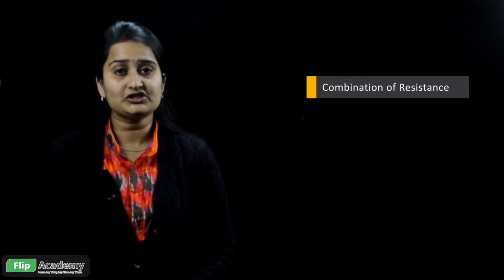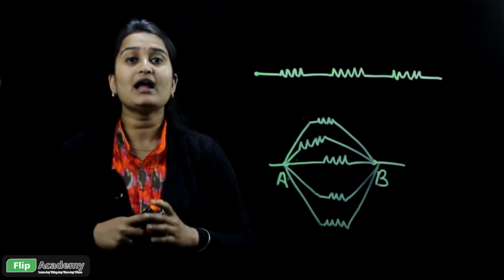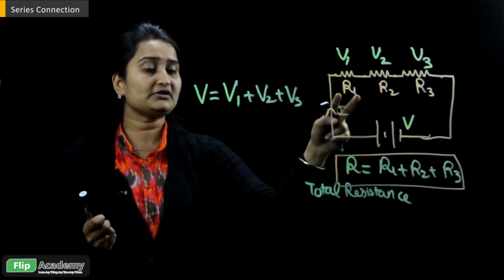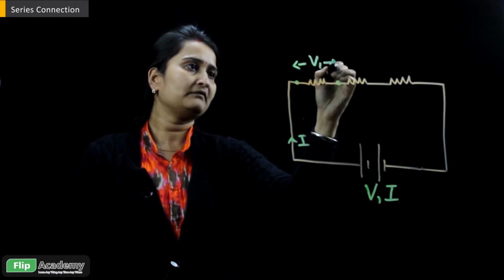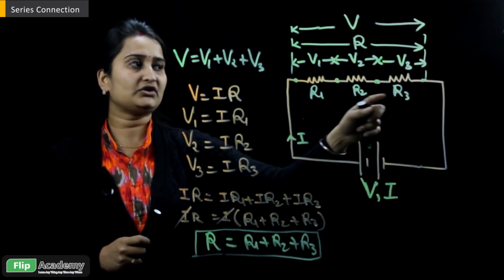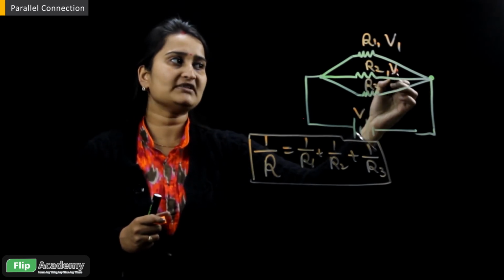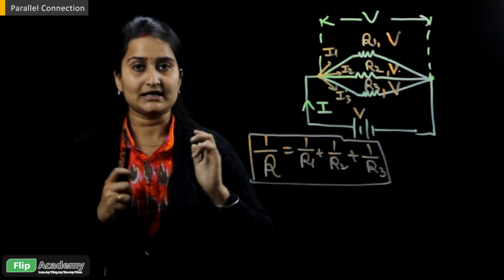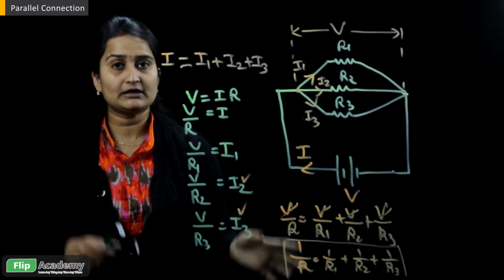Electricity 07 : Combination of Resistance ( English )